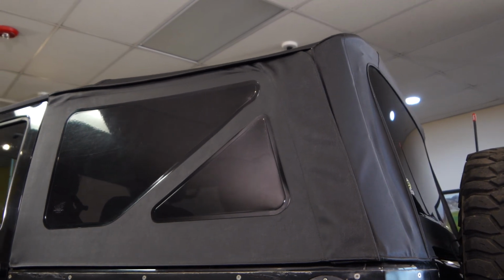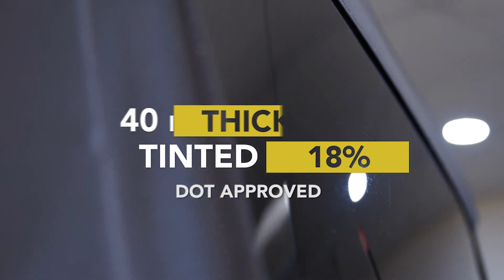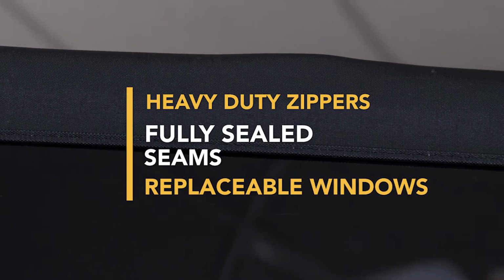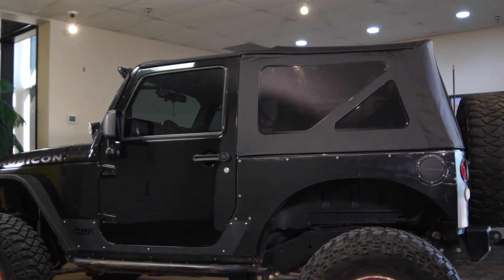Bestop OEX Replace-a-top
Has your JK factory soft top seen better days?  Bestop's new OEX Replace-a-top replaces your factory soft top fabric with the exact same fabric it came with.  Don't be fooled by others claiming OE approved!